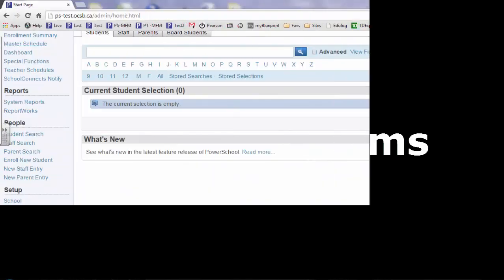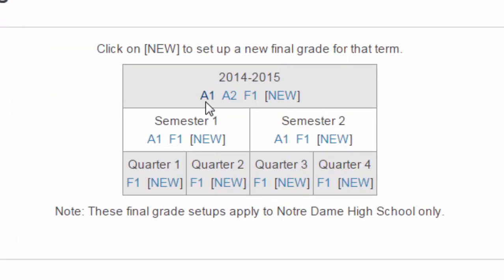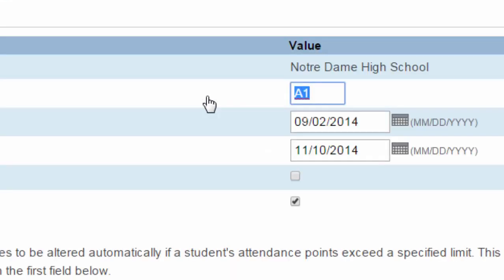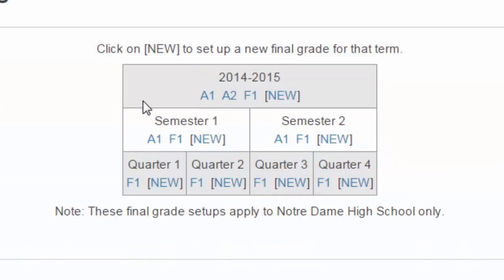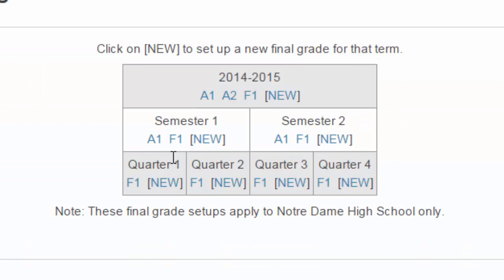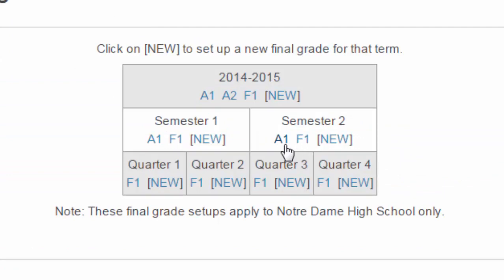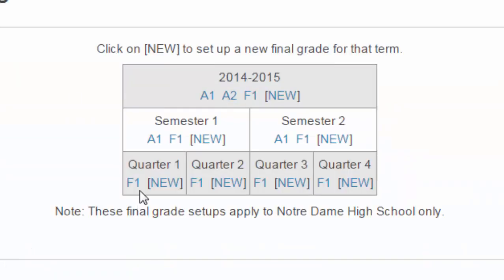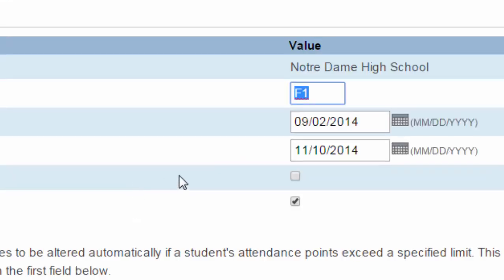PowerSchool - Viewing the Reporting Terms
Review your Reporting Terms in PowerSchool